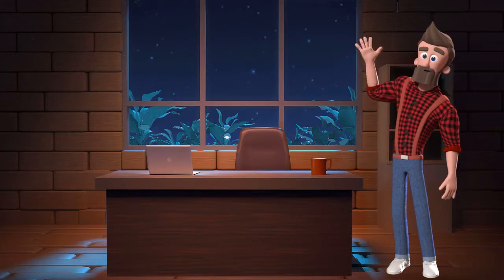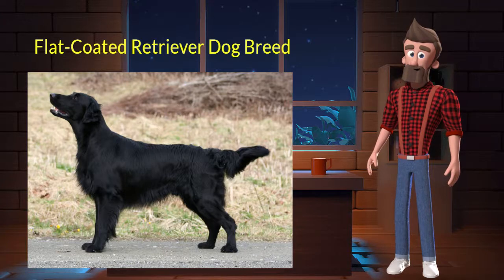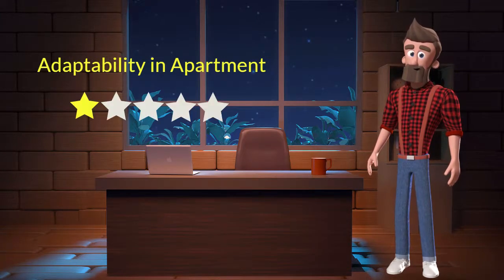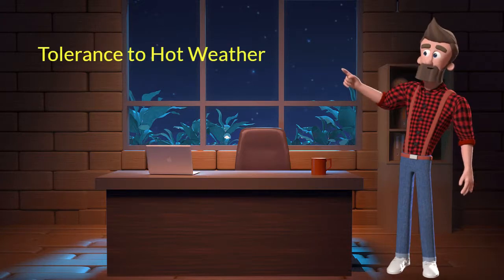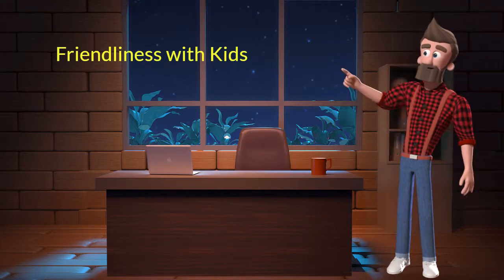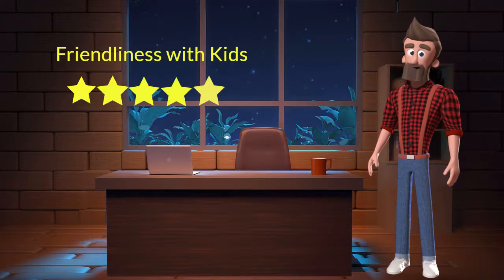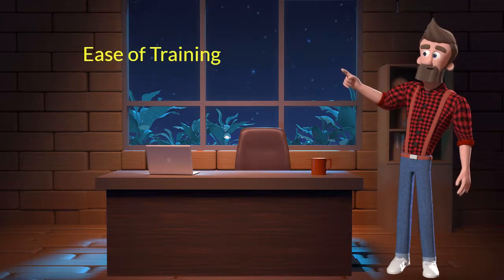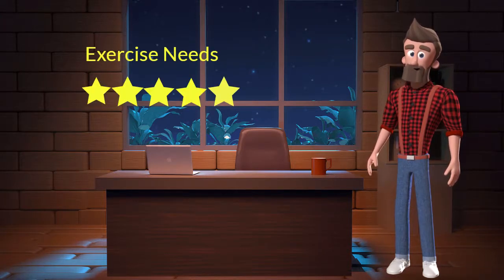Flat Coated Retriever Dog Breed Info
The Flat-Coated Retriever was originally developed as a dual-purpose retriever of game on land and from water, and he’s still popular for that purpose today. He also competes in obedience, rally, and agility, is a super therapy dog, and is an ideal companion for people who are looking for an active dog breed.